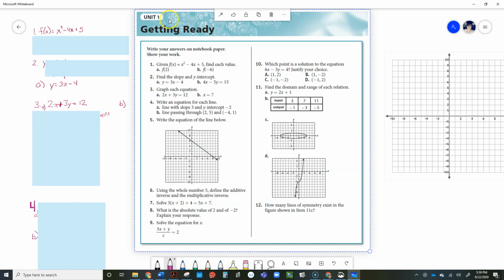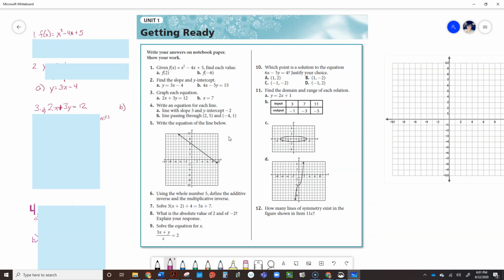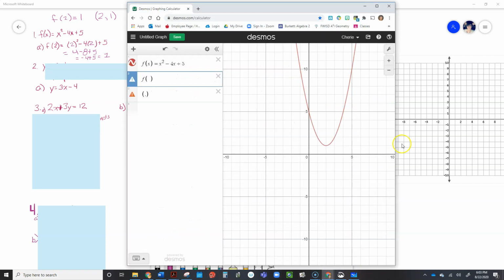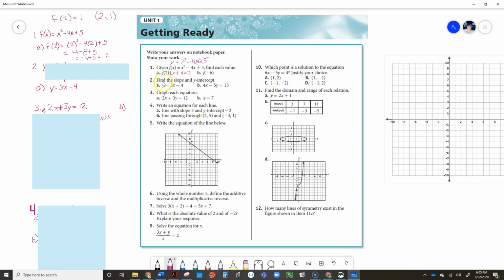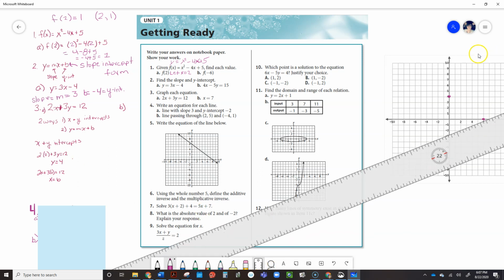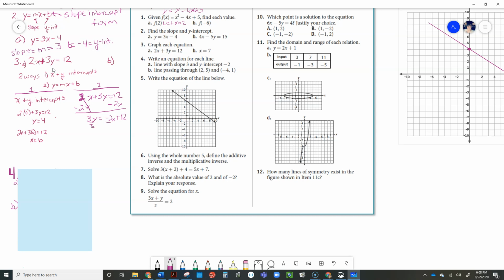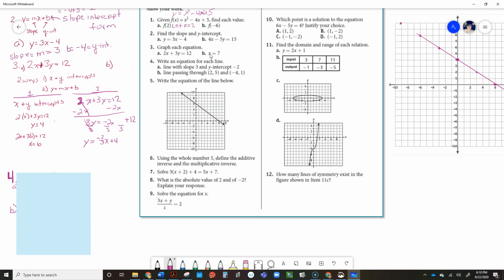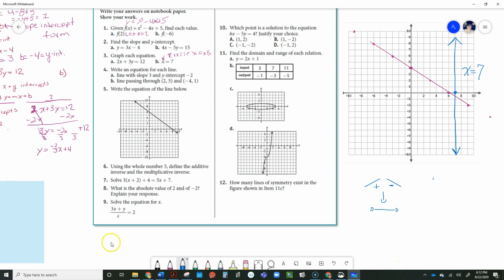Alg2 Getting Ready Unit 1 Part 1 # 1-4